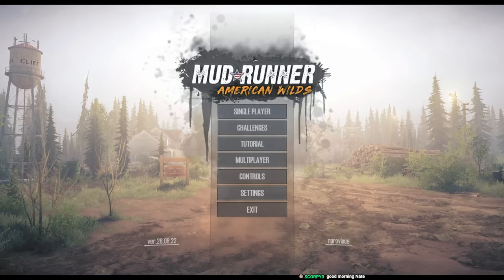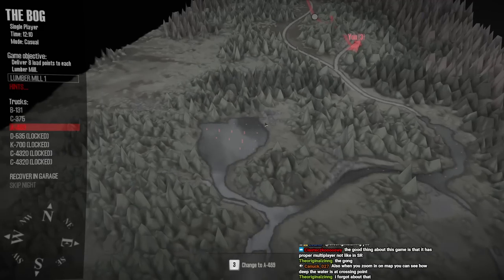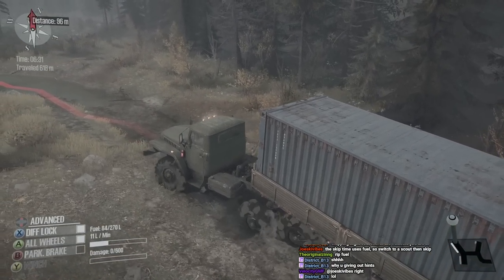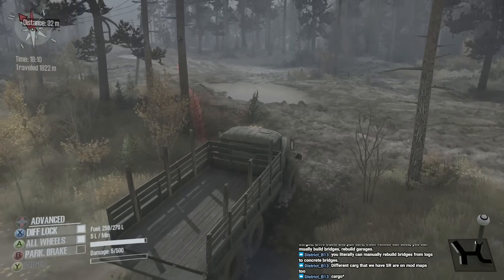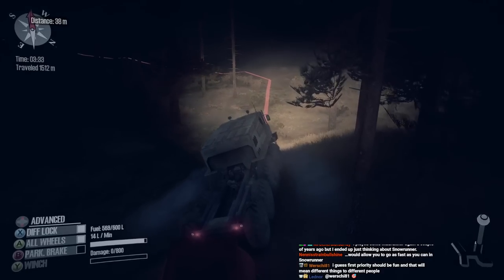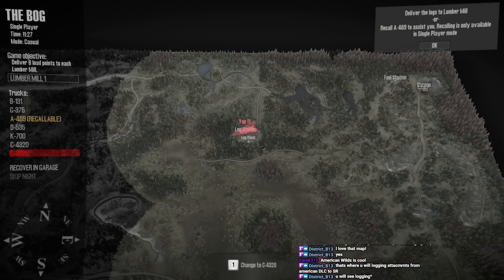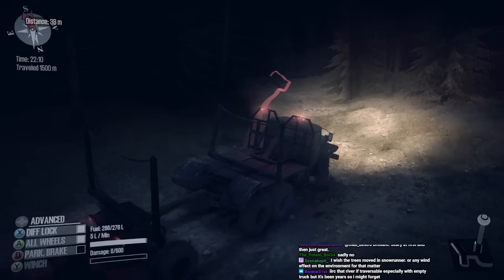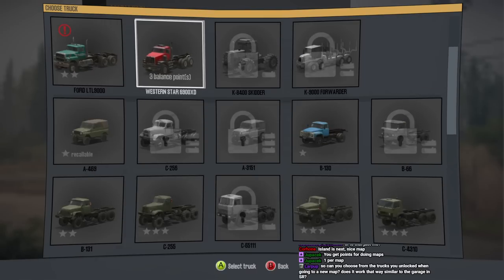MUDRUNNER IS AMAZING! (1st Ever Playthrough)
I wanna Thank Maxpower For purchasing this title for me 2 years ago. Finally after 2 years and some encouragement from the community, and fellow content creators. MudRunner Did Not Disappoint!